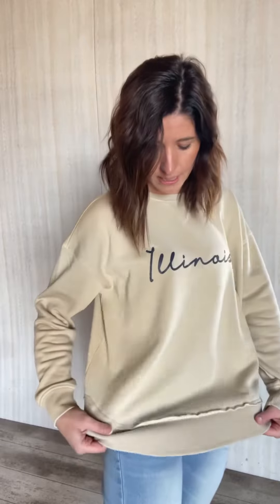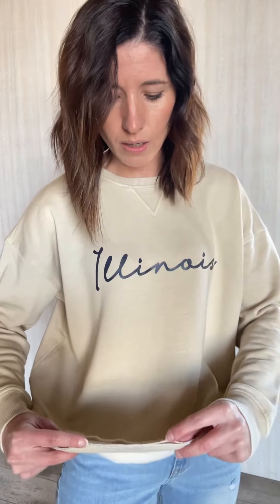Women’s Illinois Burnout Pullover Sweatshirt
This ultra-soft crew neck pullover is oatmeal in color with "Illinois" in navy script text. The pullover has dropped shoulders, a relaxed hi-lo curved bottom hemline and features a ribbed neckline, cuffs, and hem. This relaxed fit crew neck has a worn, vintage look that is achieved by the burnout wash process. Shown styled with our Kancan 90s High Rise Distressed Skinny Jeans.

Material: 60% cotton, 40% Polyester

Care: Machine wash

Model: Wearing a size small.